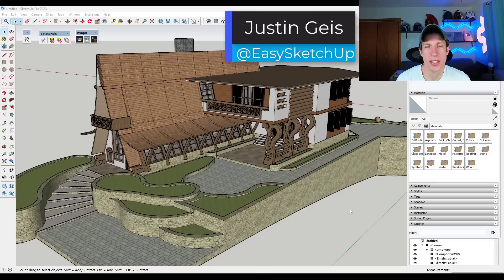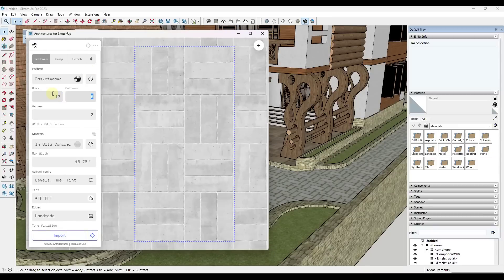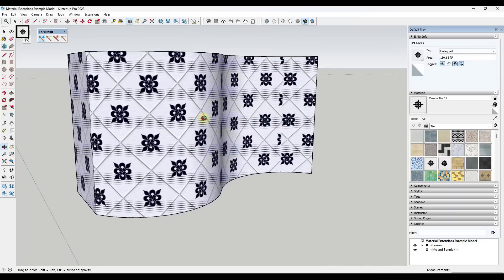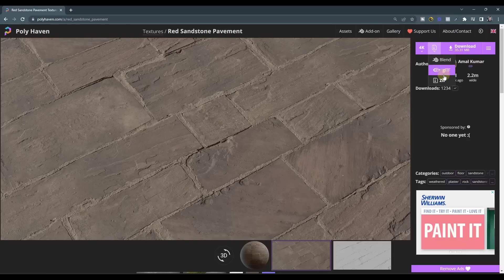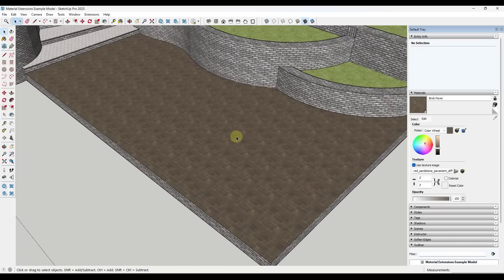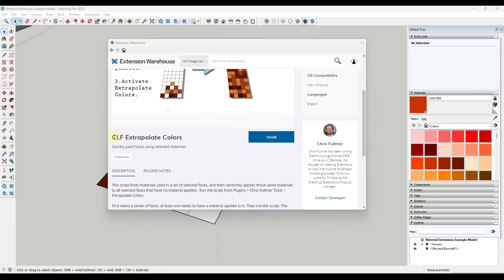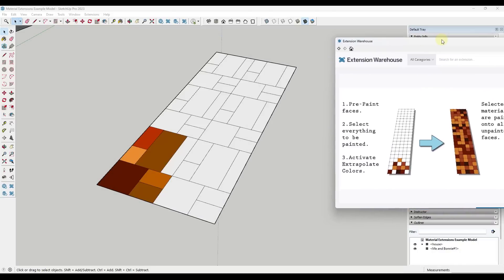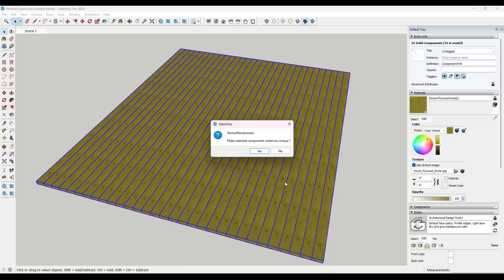The ULTIMATE GUIDE to Material and Texture Extensions for SketchUp!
Check out some of the best extensions for editing and changing materials in SketchUp in this video!

LINKS TO THE BEST FREE TEXTURE WEBSITES FOR SKETCHUP

TIMESTAMPS
0:00 - Introduction
0:39 - Easy Textures in SketchUp with Architextures
2:10 - Texture Mapping with ThruPaint
3:29 - Material Replacer
4:54 - Material Resizer
6:34 - SketchPlus Material Tools
9:12 - CLF Extrapolate Colors
10:17 - Texture Randomizer
12:58 - SketchUV Material Mapping
14:36 - SketchUV Path Selection Tool
15:07 - Connecter Asset Management Tool
16:56 - The Top Websites for Free Textures for SketchUp